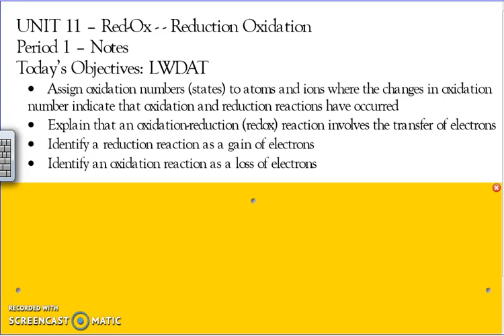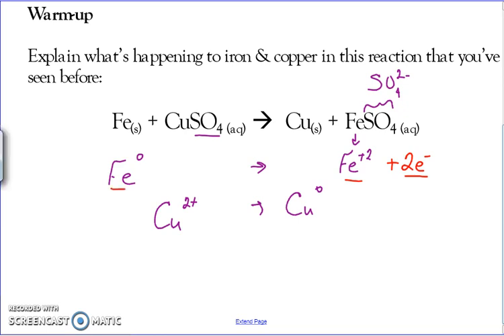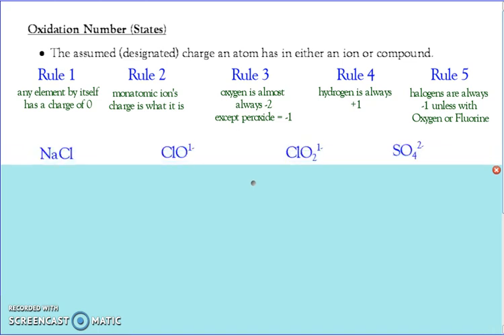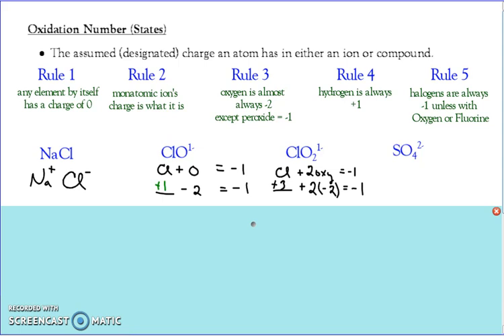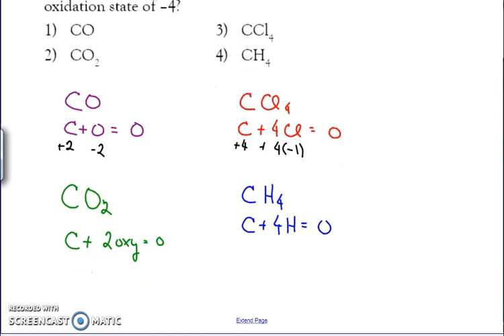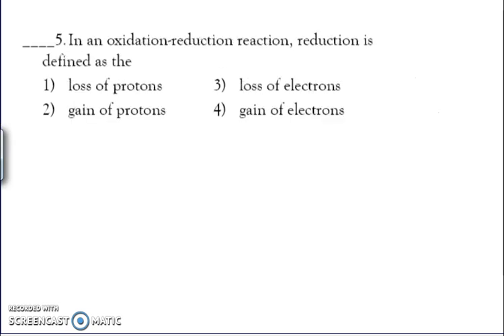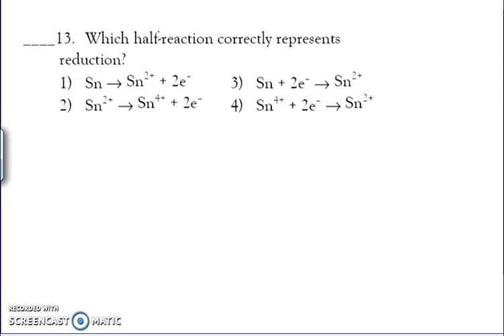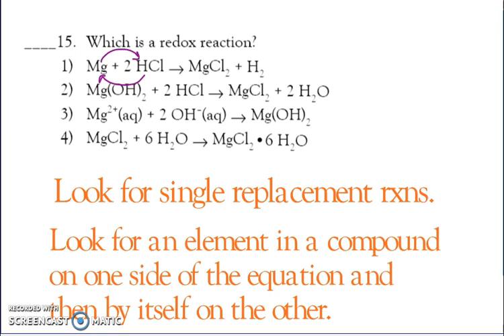RedOx Lesson 1 - Introduction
An introduction in to Reduction & Oxidation reactions